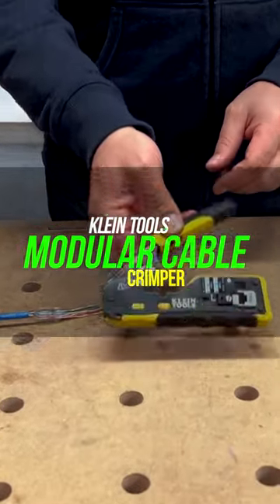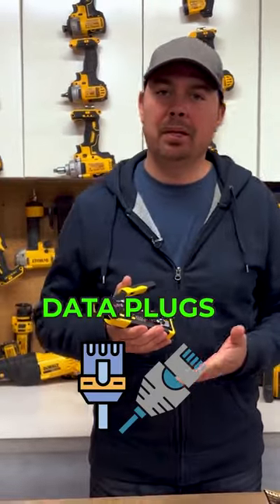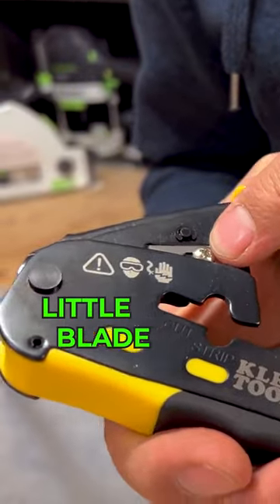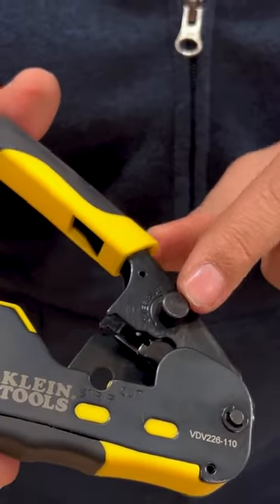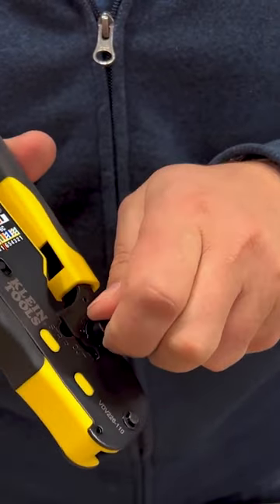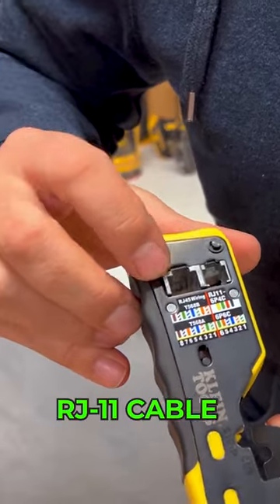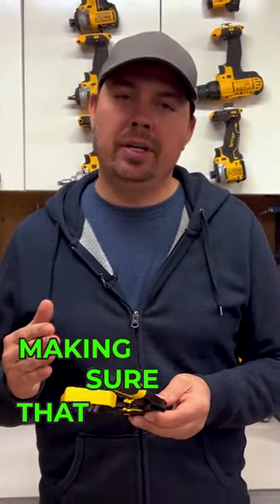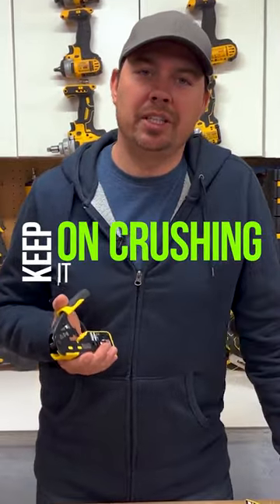super cool crimper!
Check it out on Amazon
Klein Tools VDV226 110 Ratcheting Modular Cable Crimper